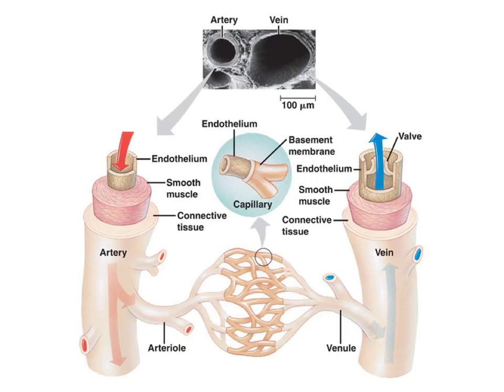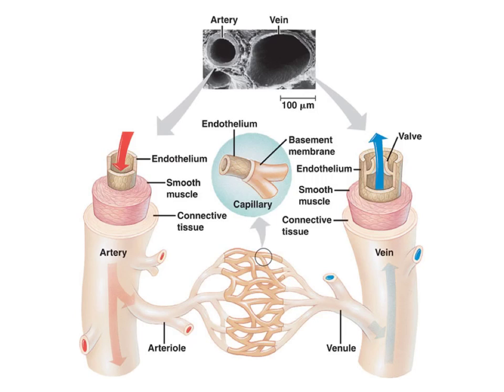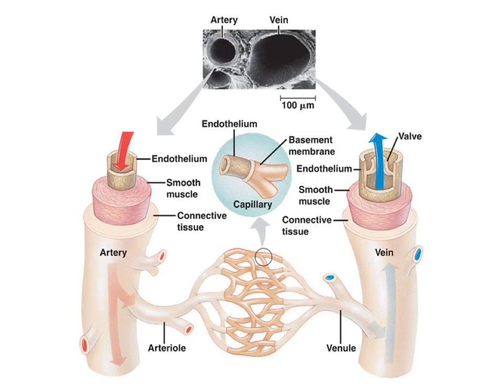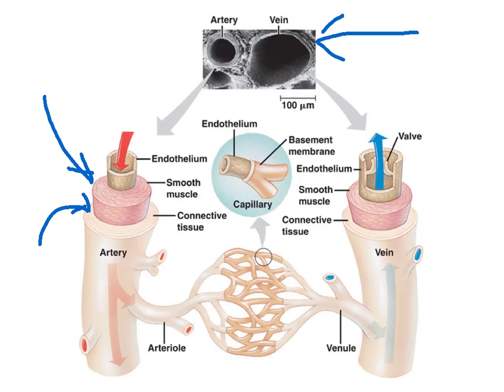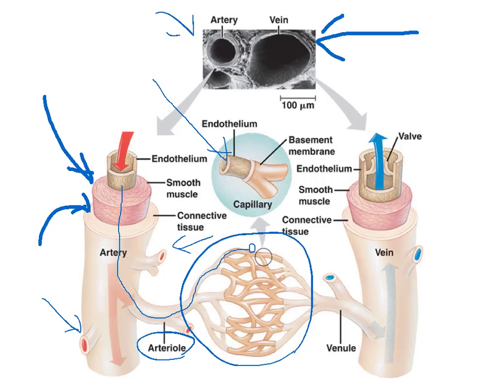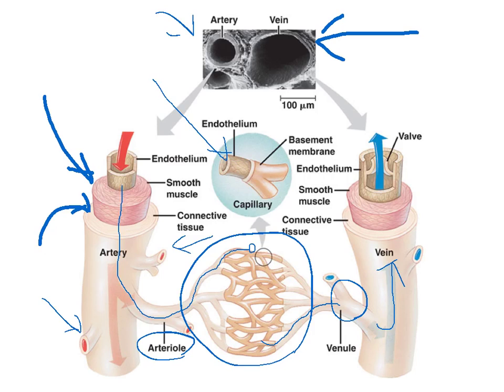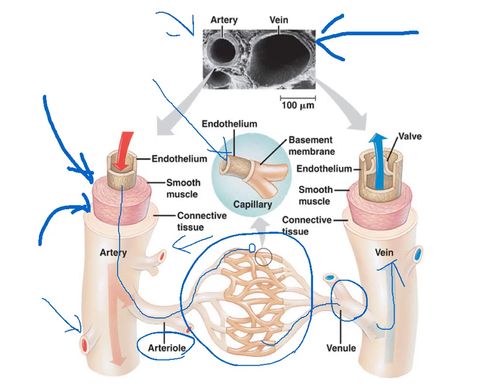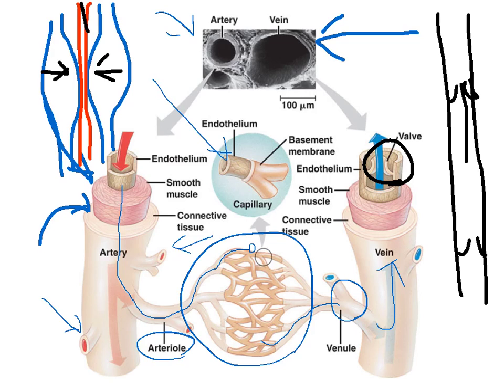Blood Vessels And Their Functions